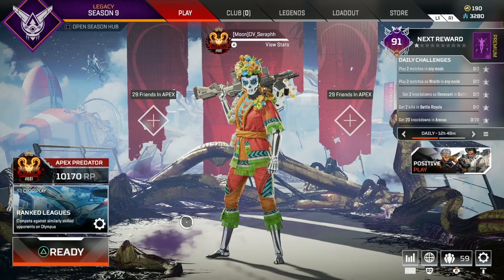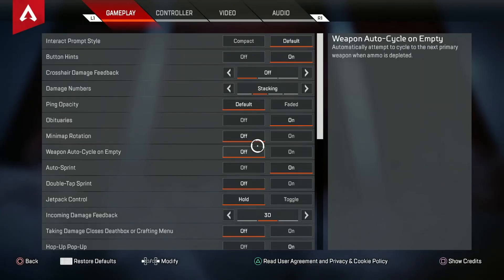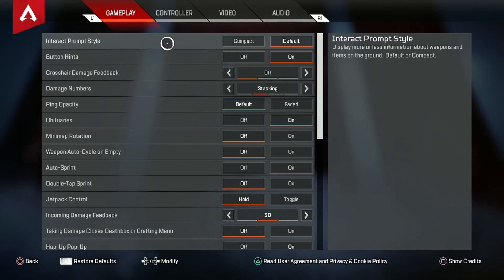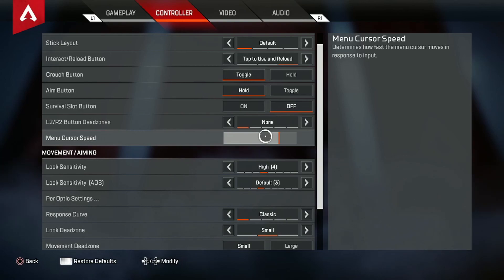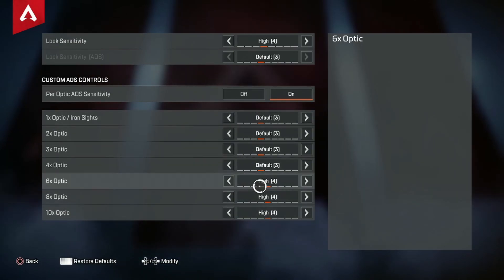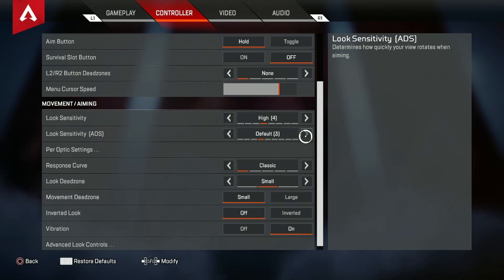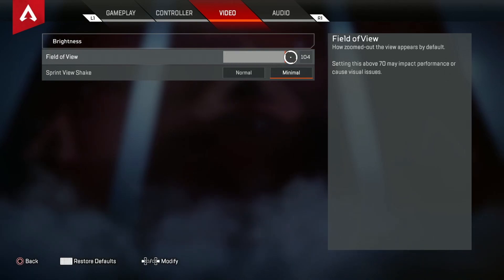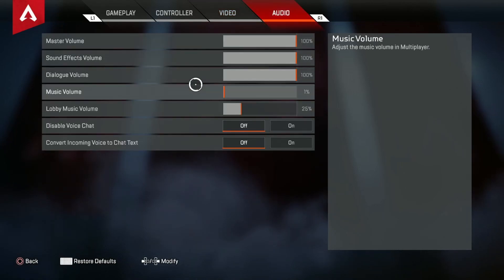Apex Best Controller Settings Season 9!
This video goes over my current controller setting that’s are in my option the best setting in apex legends. They are the easiest to use as well.